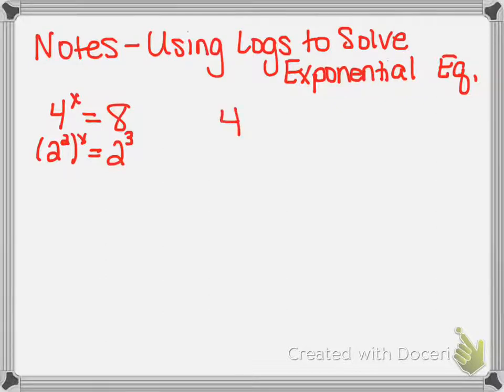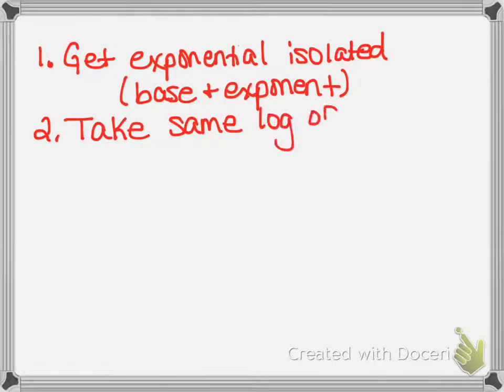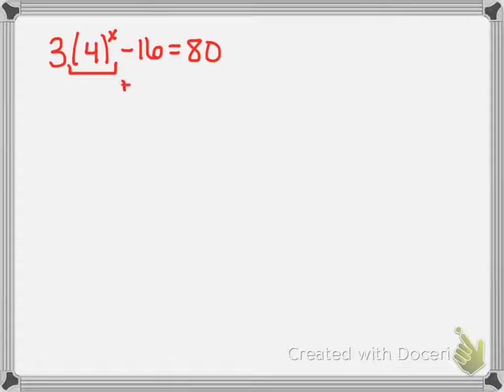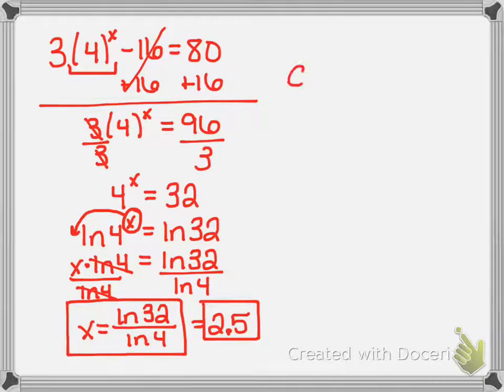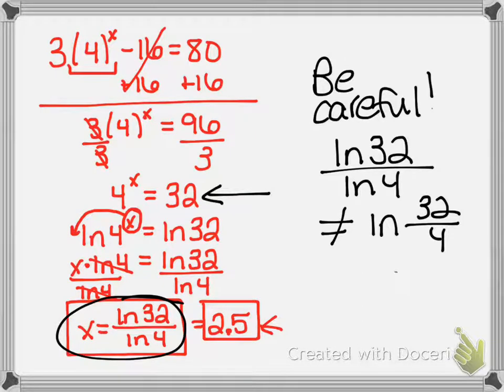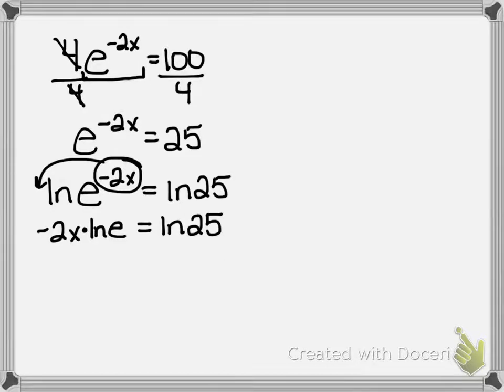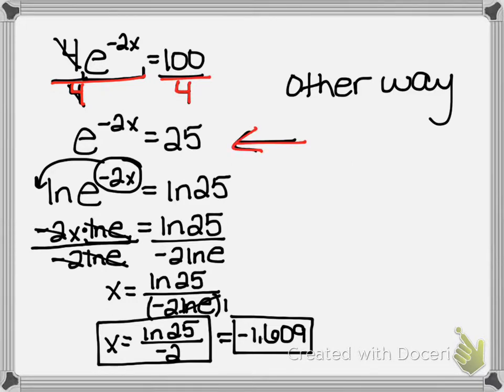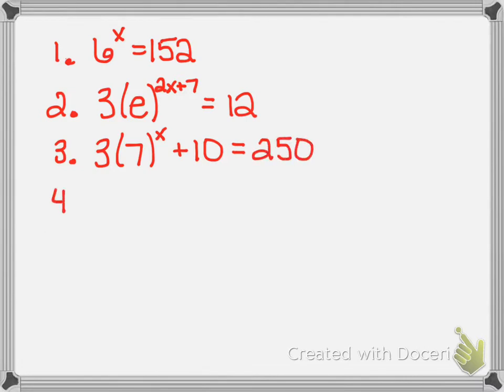Notes - Using Logs to Solve Exponential Equations